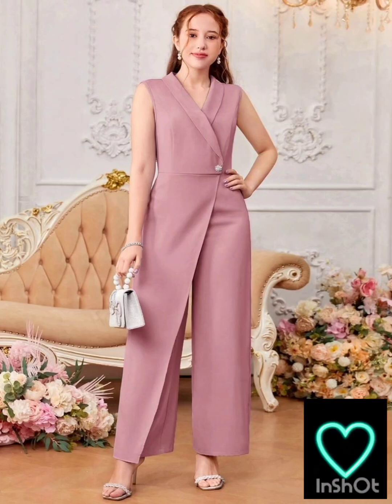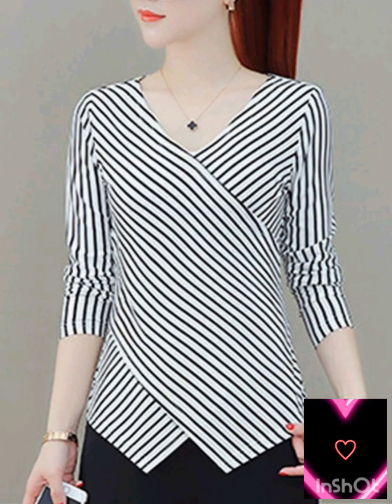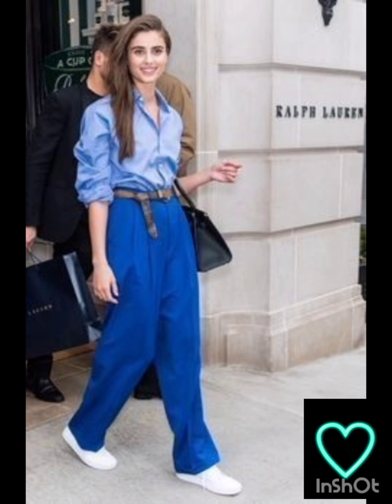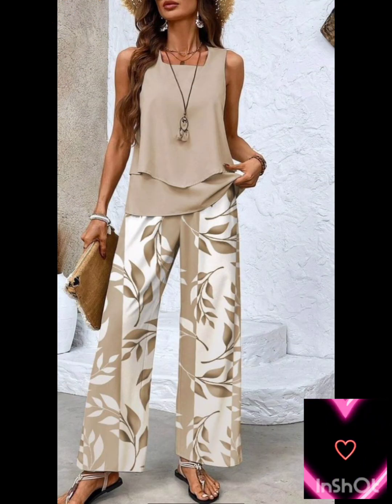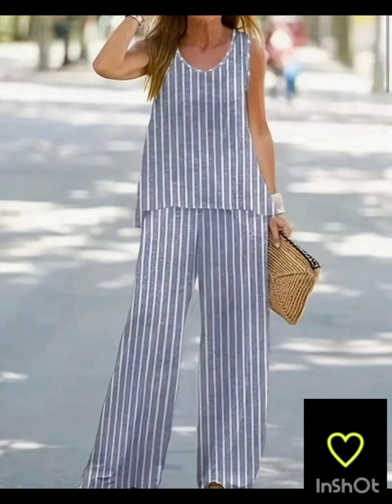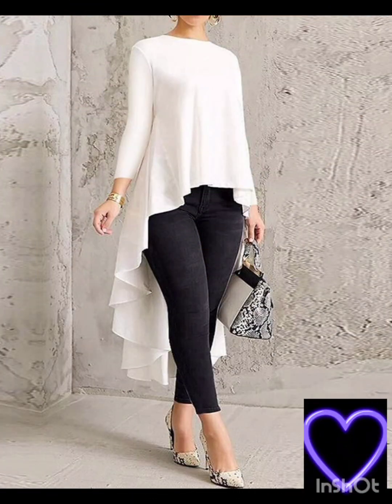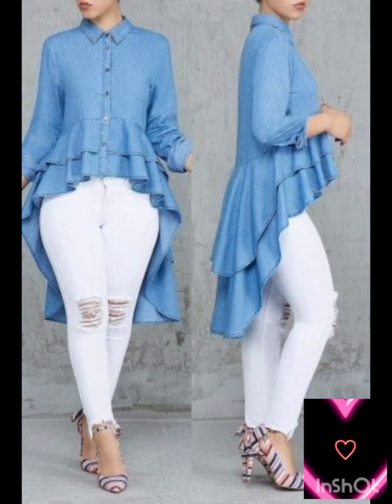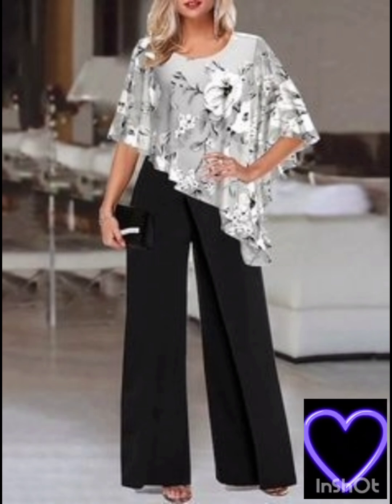Ideas Fantásticas🤗 de Vestidos CASUALES para Dama te Gustarán!